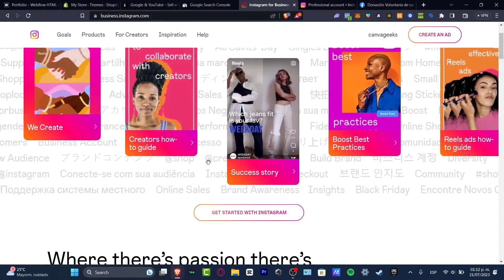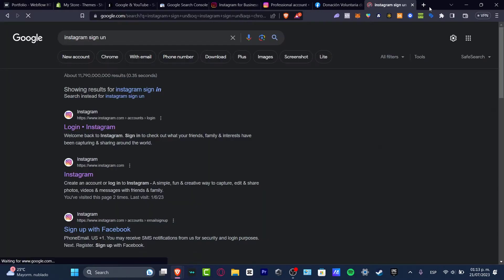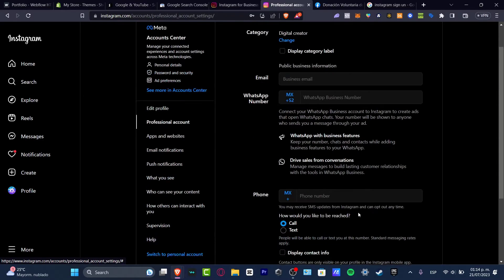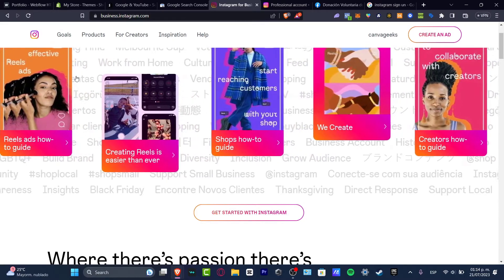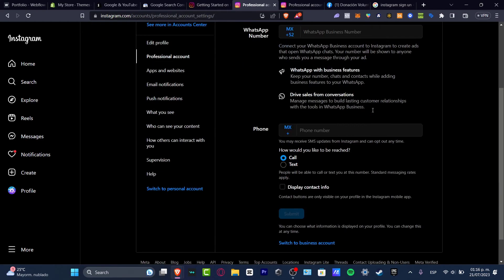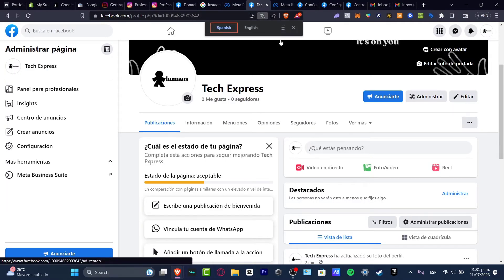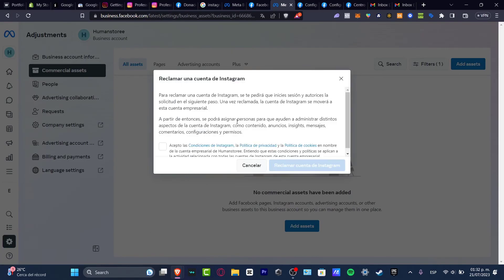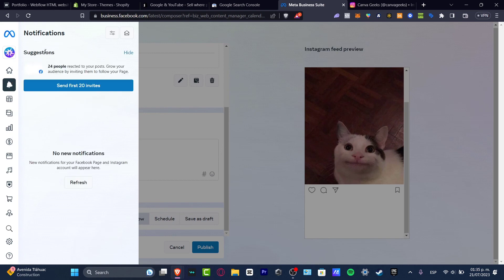How To Create A Instagram Business Account in 2026 - Step by Step Tutorial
Creating an Instagram business account is a crucial step towards building a strong online presence for your brand. To get started, simply download the Instagram app and sign up for an account. Once you have a personal account, you can easily switch to a business account. Click on the three lines in the top right corner of your profile page, select "Settings," and then "Account."

From there, select "Switch to Professional Account" and follow the prompts to connect your account to a Facebook page and choose a category for your business. With a professional Instagram account, you can access valuable analytics, run ads, and connect with your target audience in a more meaningful way. ‎